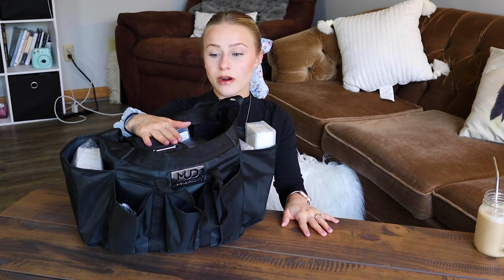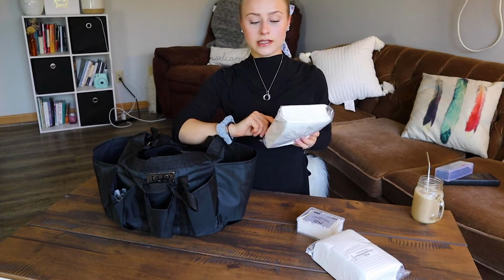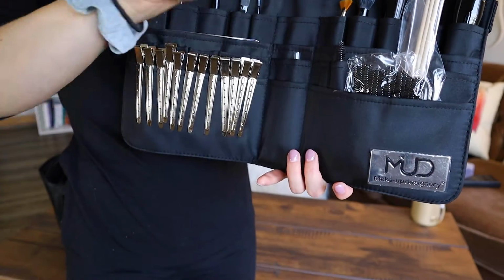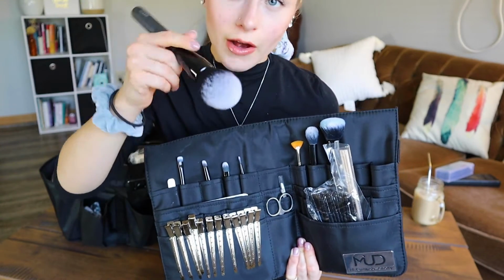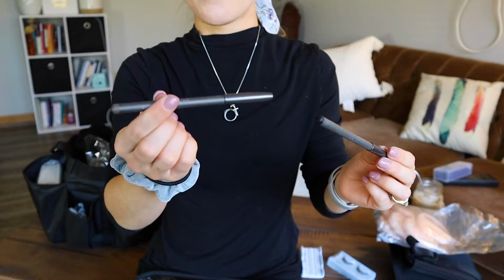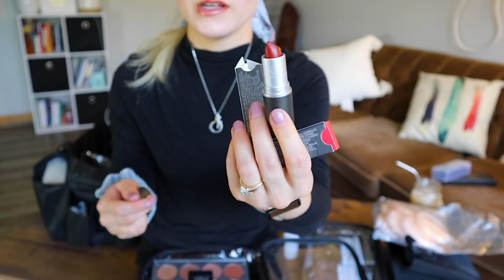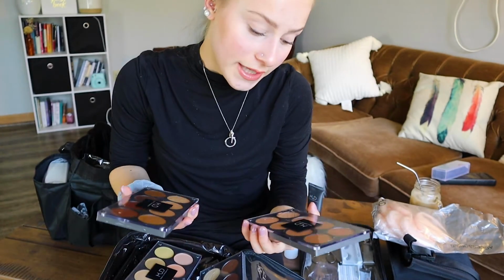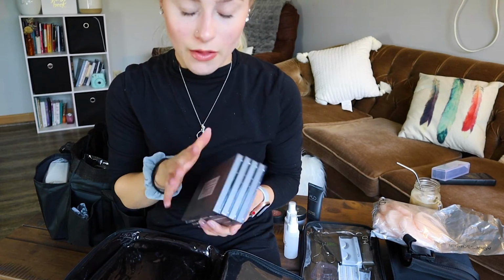WHAT YOU GET IN YOUR MUD COSMETICS PROFESSIONAL KIT // AVEDA FREDERICS COSMETOLOGY // Lily Allen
WHAT YOU GET IN YOUR MUD COSMETICS PROFESSIONAL KIT // AVEDA FREDERICS COSMETOLOGY

YouVersion: Lily Allen

MUSIC

“The Lord isn’t really being slow about his promise, as some people think. No, he is being patient for your sake. He does not want anyone to be destroyed, but wants everyone to repent.”
2 Peter 3:9